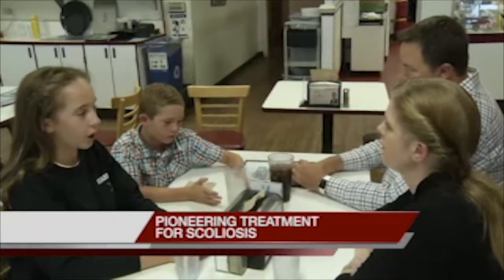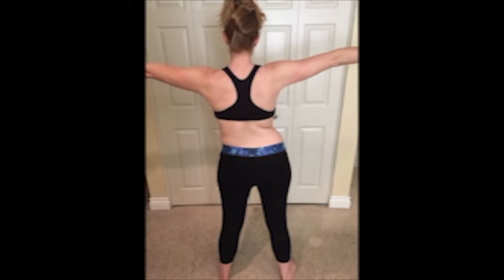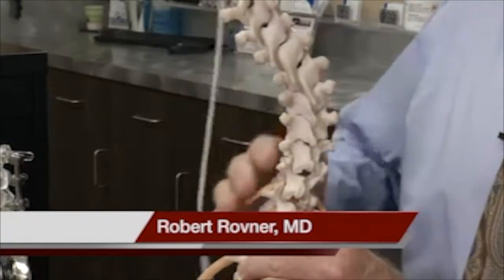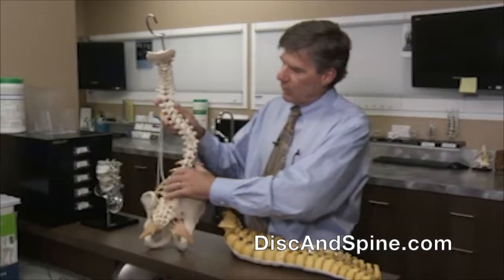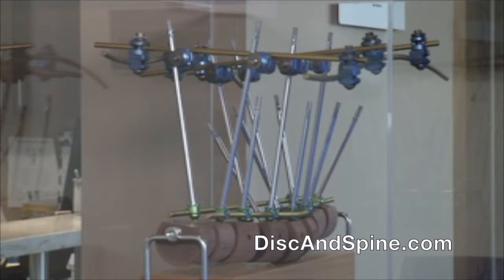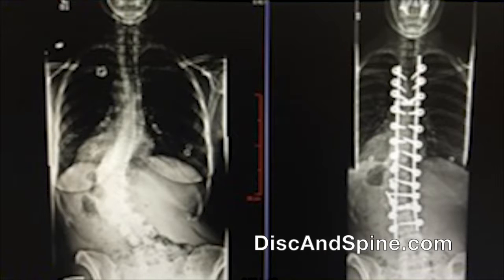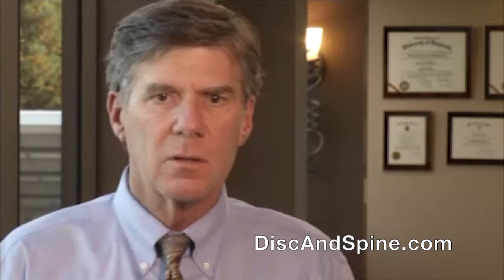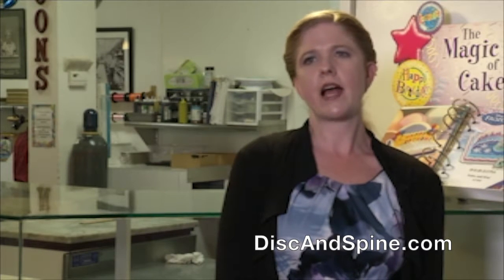Scoliosis Surgery Improved By Bay Area Spine Surgeon's New Procedure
- Scoliosis, a condition that results in an abnormal curvature of the spine also causes the spine to rotate. This can create a “hunchback” appearance or "rib hump" which is not fully corrected with conventional surgical procedures. San Francisco Bay Area spine surgeon Robert Rovner, M.D. has developed a new technique and surgical device to correct the spine's rotation as well as the curvature caused by scoliosis. This news story shows how the procedure is done.

Conventional surgeries focus on correcting the curvature deformity but will only slightly address the rotation of the spine. The new technique uses a device that allows the surgeon to make the spine as straight as possible by enabling adjustments from both sides of the spine, instead of from just one side.